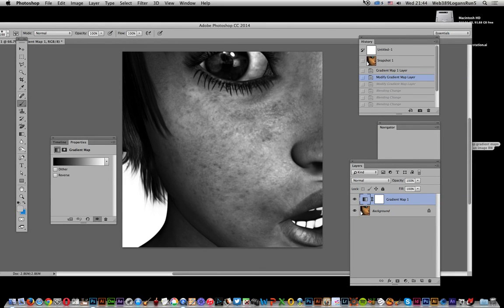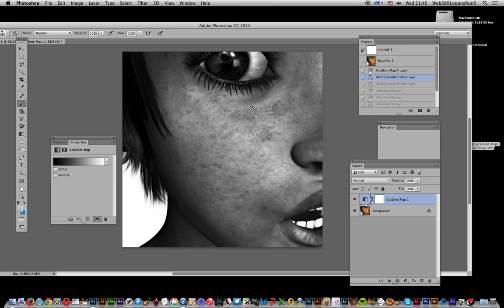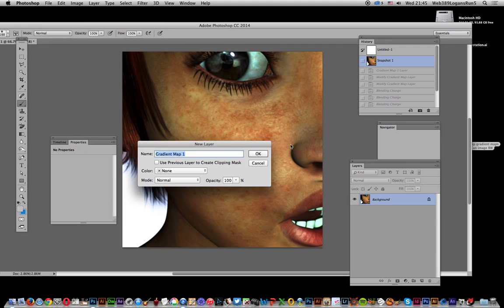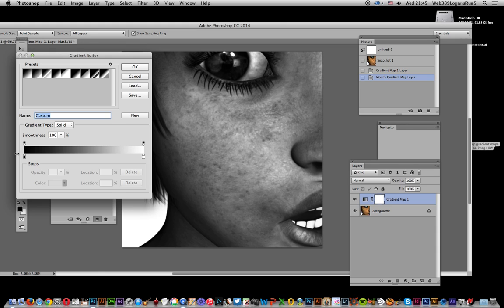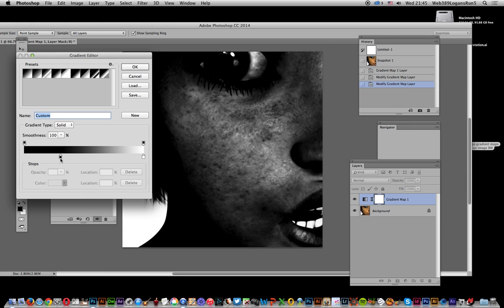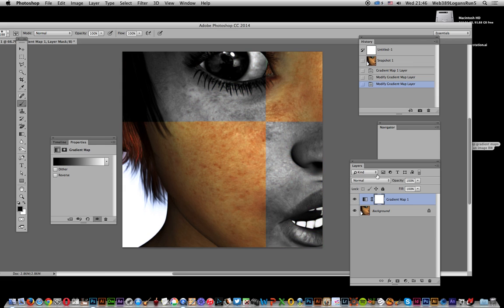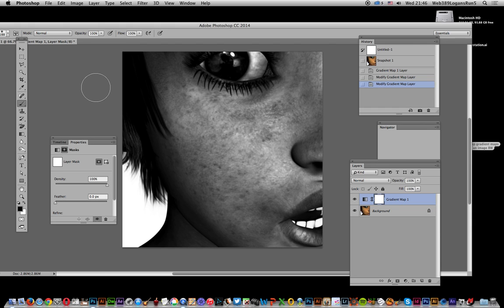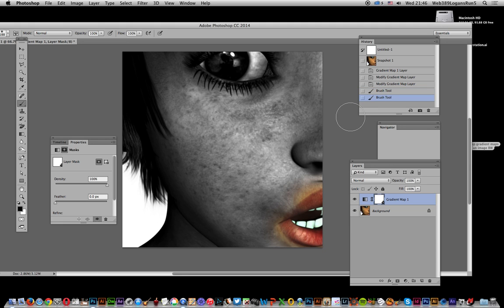Images To Grayscale In Photoshop Using Gradient Maps | How To Tutorial | Graphicxtras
How to turn an image grayscale (greyscale) in Photoshop - there are many ways - this tutorial shows how to using gradient maps (adjustment layers). Photoshop